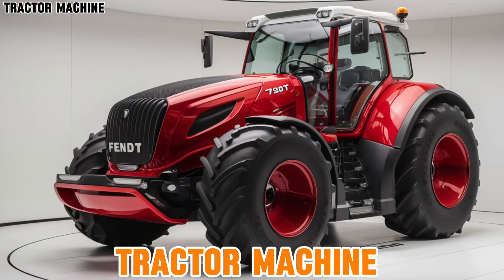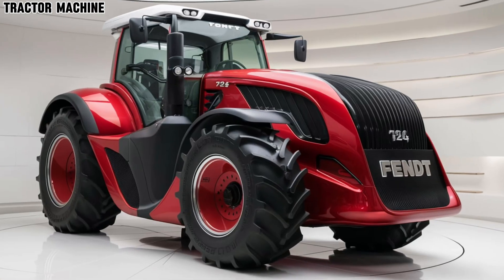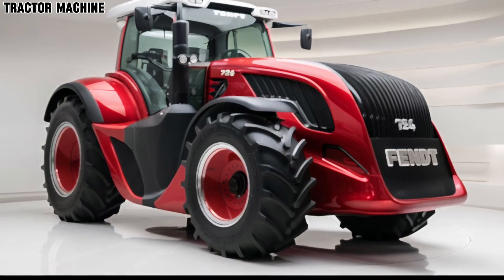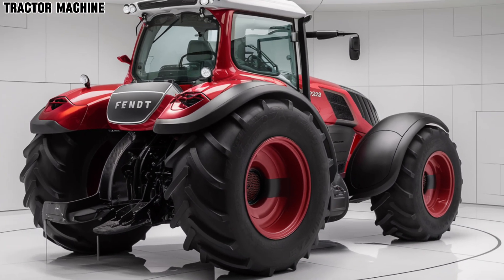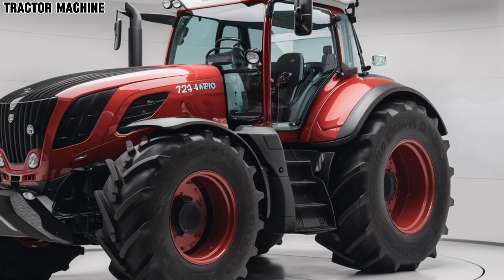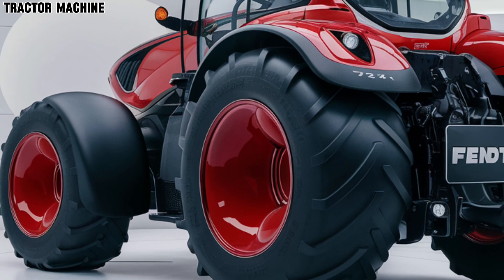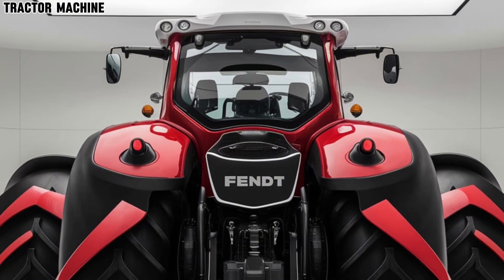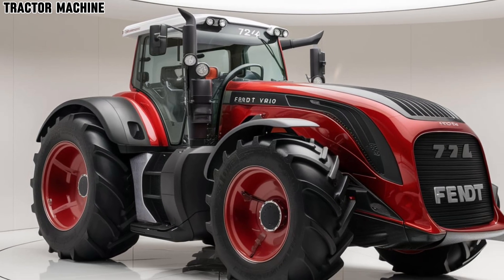Meet the 2025 Fendt 724 Vario: The Ultimate Tractor Revolutionizing Farming Forever!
The 2025 Fendt 724 Vario Tractor is a powerful and efficient machine, featuring a 240-horsepower 6-cylinder engine and advanced VarioDrive transmission for seamless operation. With its FendtONE operating system, ergonomic cab design, and modern features like LED lighting and high-clearance build, this tractor is engineered for precision, comfort, and reliability, making it an essential tool for modern farming.

1. 2025 Fendt 724 Vario Tractor First Look
2. Unveiling the All-New 2025 Fendt 724 Vario
3. What’s New in the 2025 Fendt 724 Vario Tractor
4. The Power and Precision of the 2025 Fendt 724 Vario
5. 2025 Fendt 724 Vario Tractor Review and Features
6. Exploring the 2025 Fendt 724 Vario’s Advanced Technology
7. Why Farmers Will Love the 2025 Fendt 724 Vario Tractor
8. A Closer Look at the 2025 Fendt 724 Vario’s Performance
9. 2025 Fendt 724 Vario Tractor Highlights and Specs
10. Is the 2025 Fendt 724 Vario Tractor Worth the Hype

hashtags;